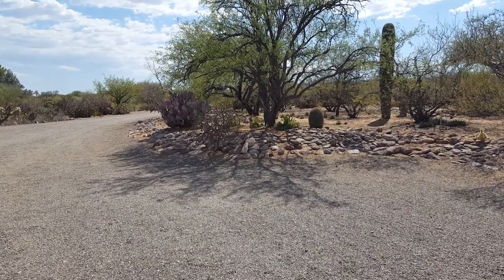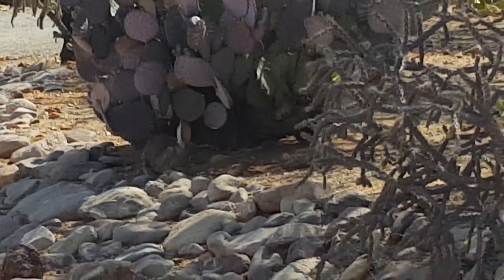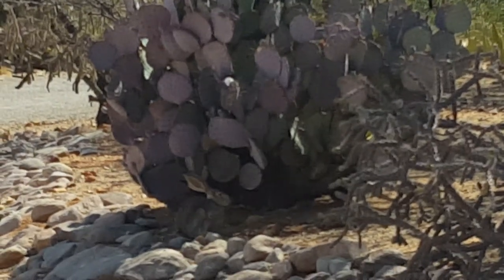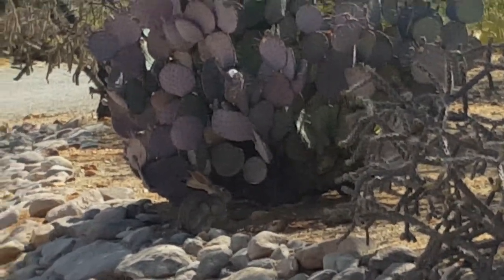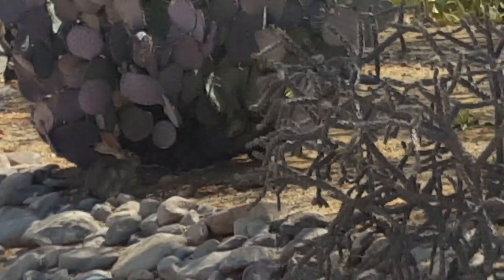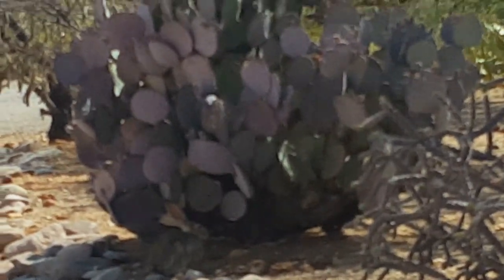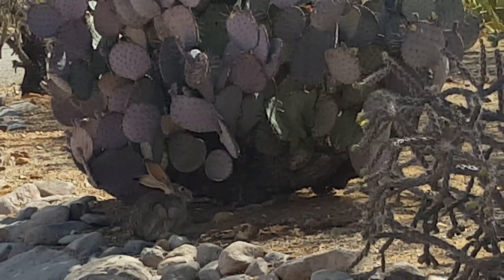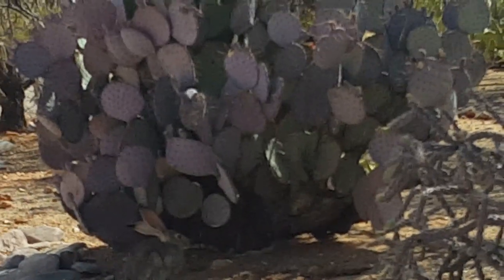The Elusive Jack Rabbit Green Valley 06042017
I apologize in advance for the camera bobbing around.  The camera was on full zoom because I feared that if I moved much closer, the rabbit would bolt.  Also, in bright sunlight as we have here, it causes a lot of glare on the screen and makes it hard to see your subject.  Anyhow, I have seen this guy once before at a friends house (Jimmy and Francine) and could not get video as he ran off before I could even turn my camera on.  I have seen only one other Jack Rabbit in the 3 years I have been walking my neighborhood and did not get video of him either.  So it is a pretty rare sight to see one and I feel lucky to get a couple of minutes of him on video.  This is definitely not the usual 6 inch long Cottontails we usually see.  The ears on this Jack Rabbit were 5 to 6 inches long just by themselves.